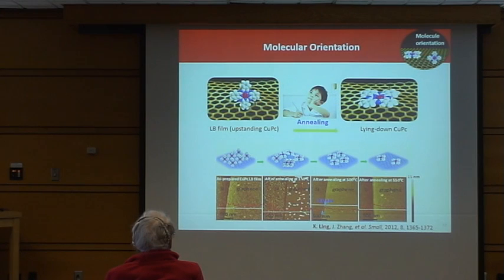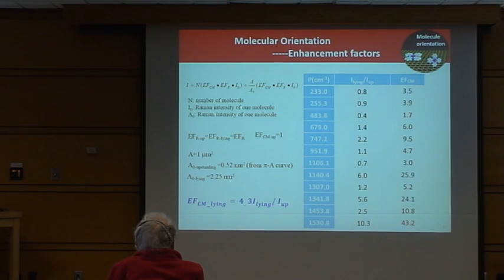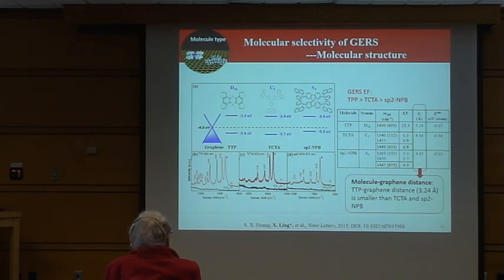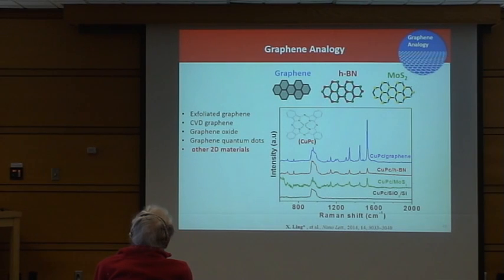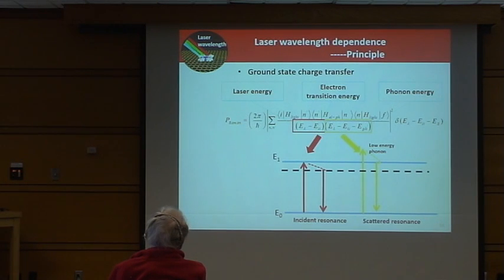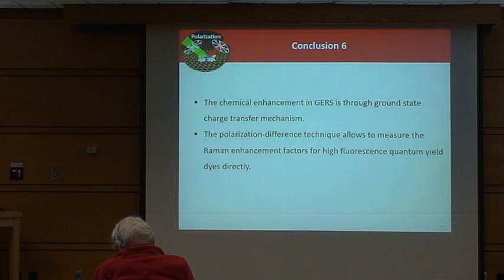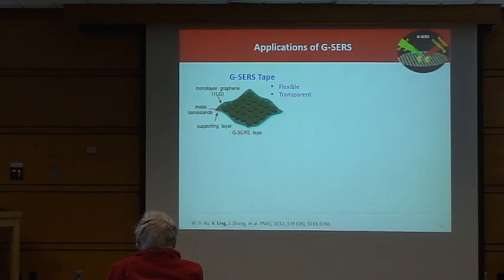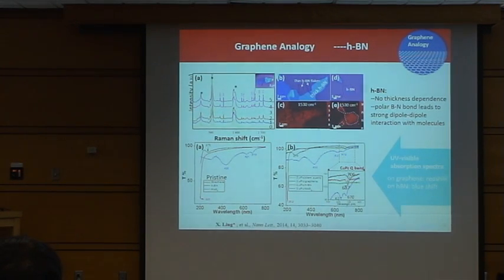MOS Xi Ling 2015 04 21 Part2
Modern Optics & Spectroscopy Seminar, Spring 2015
Lighting up the Raman Signal of Molecules in the Vicinity of Graphene Related Materials.
Xi Ling, MIT